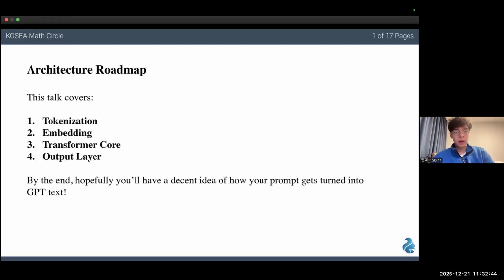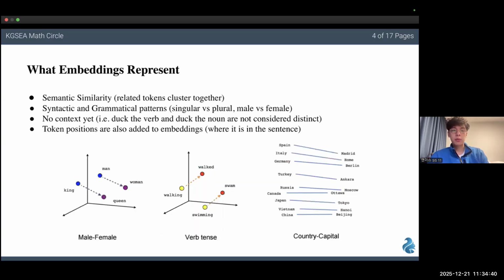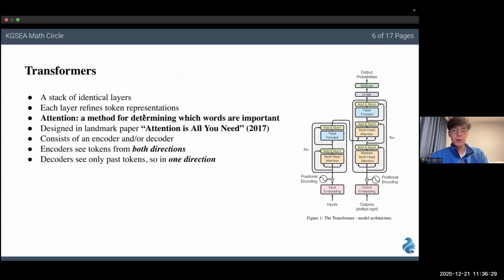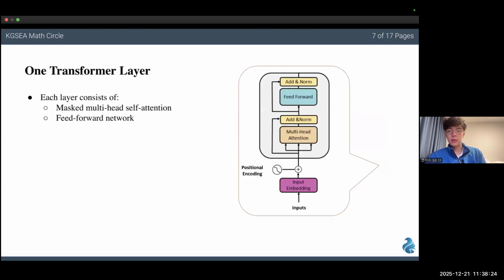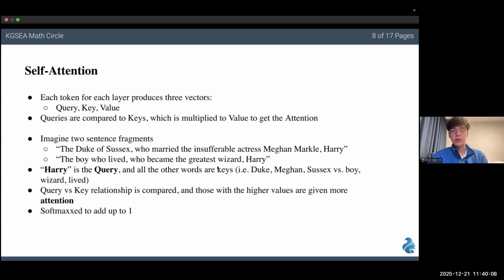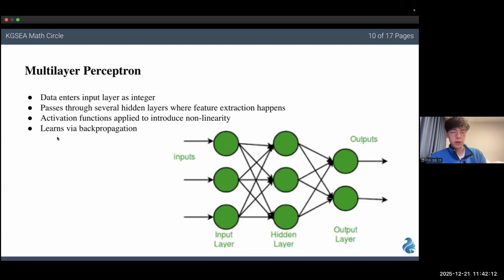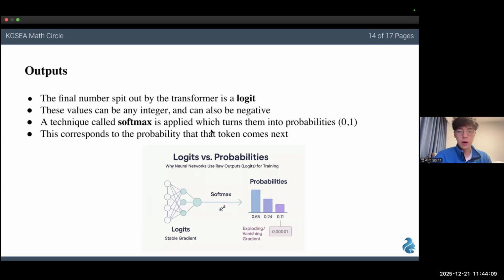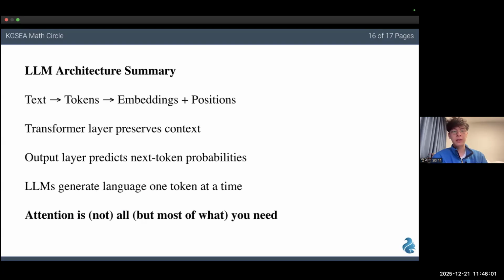En_OpenSchool "LLM Architecture" by Anders Christensen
Title: "LLM Architecture"
Lecturer "Anders Christensen"